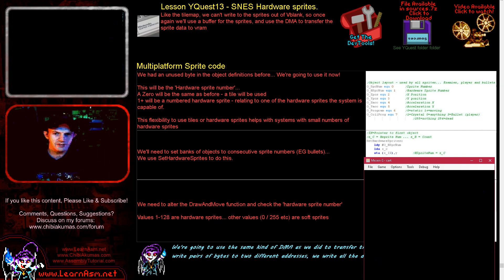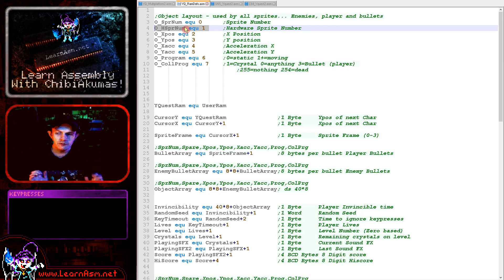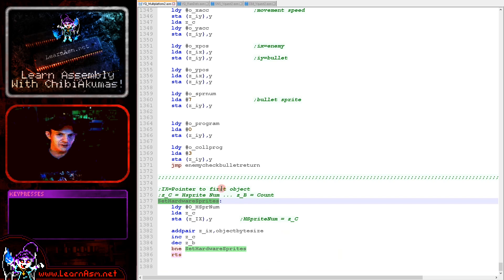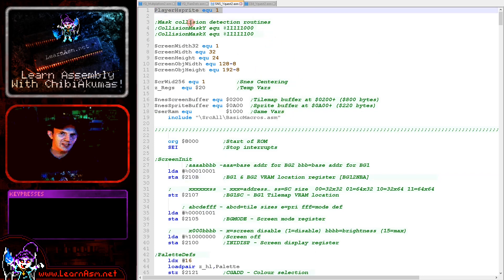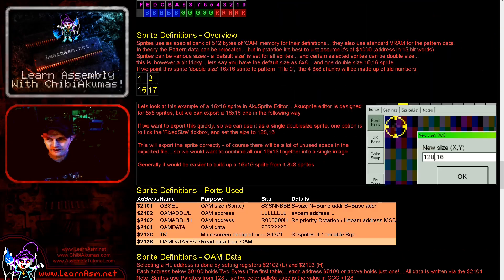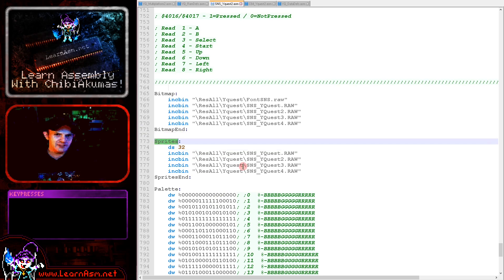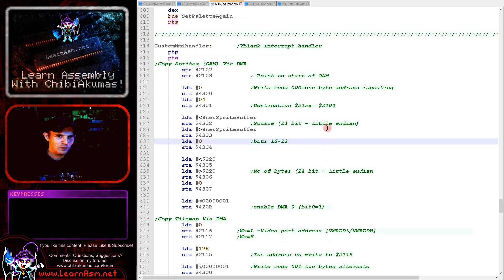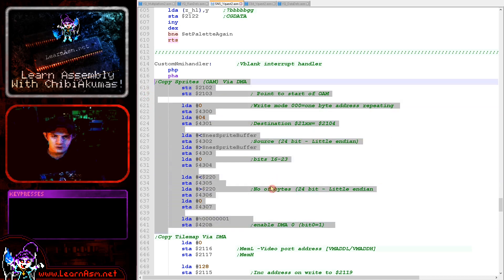SNES Hardware sprites - 6502 ASM YQuest13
Like the tilemap, we can't write to the sprites out of Vblank, so once again we'll use a buffer for the sprites, and use the DMA to transfer the sprite data to vram.